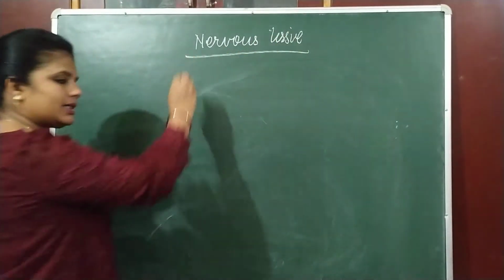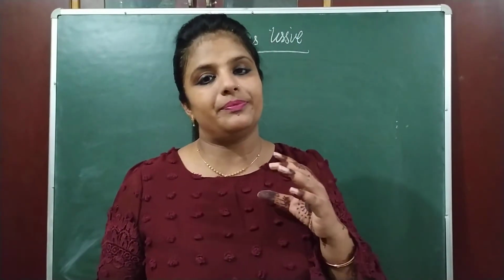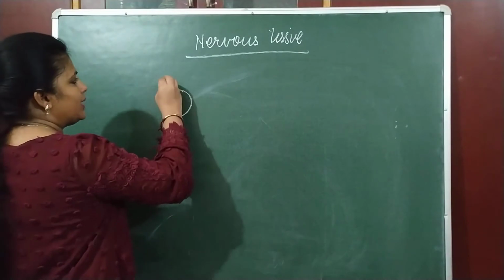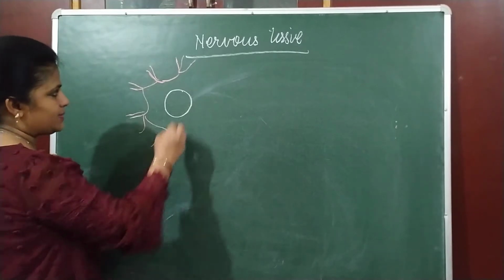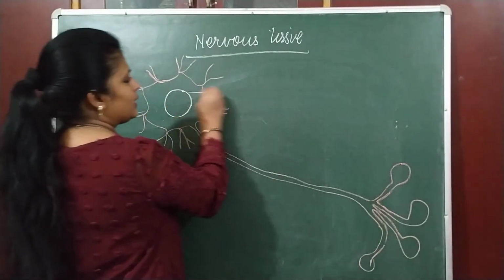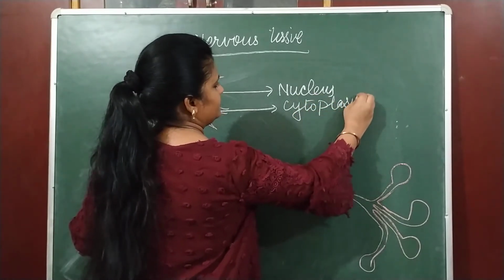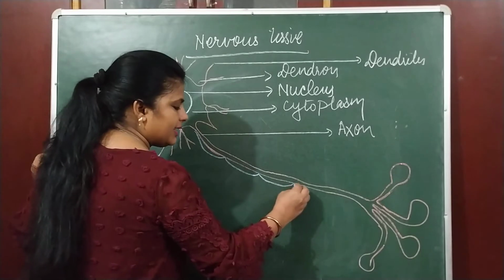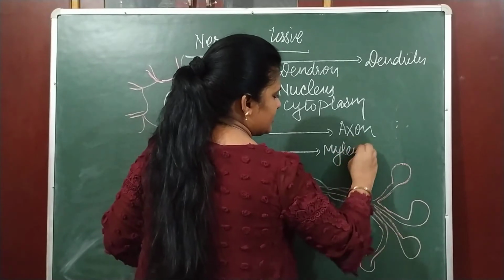Nervous tissue | Animal tissue | ICSE IX | Biology